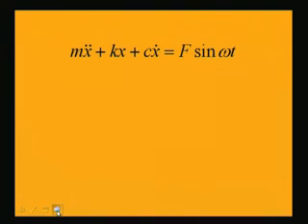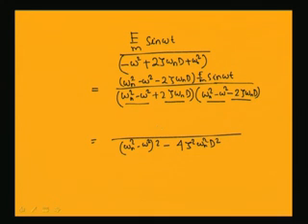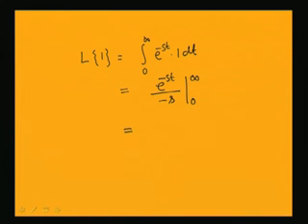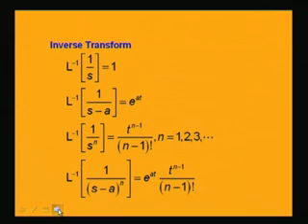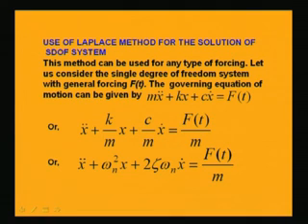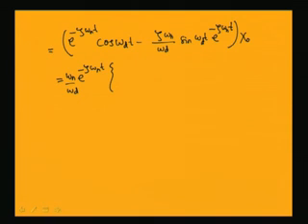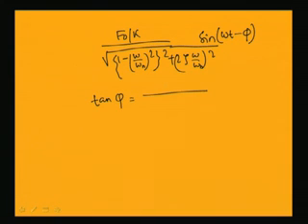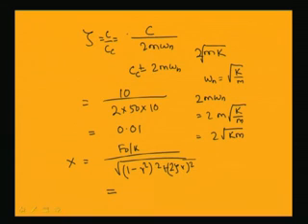Mod-4 Lec-2 Laplace Transform, Superposition Theorem